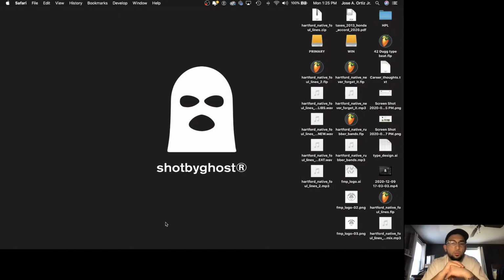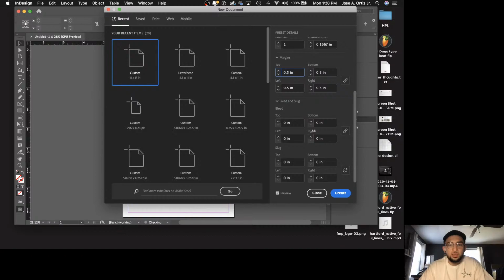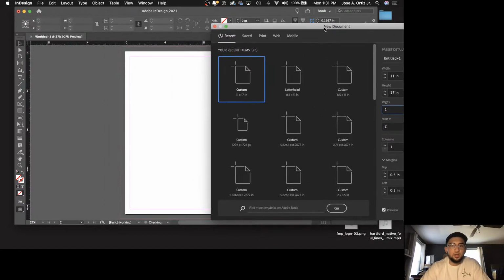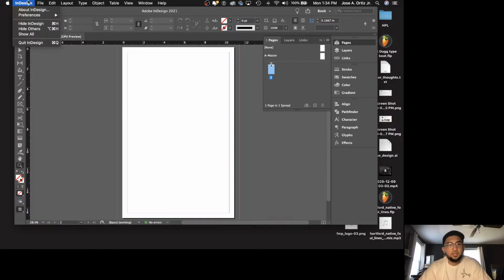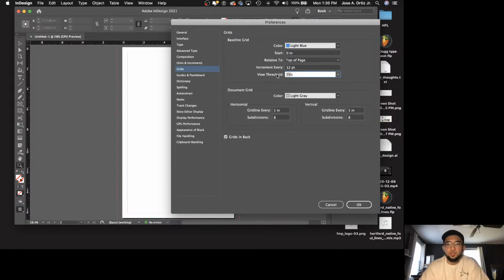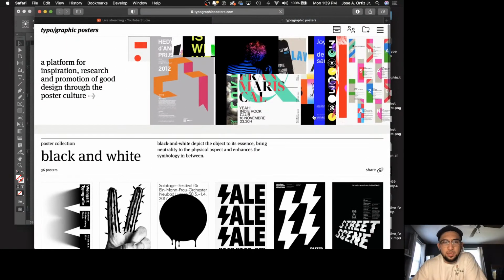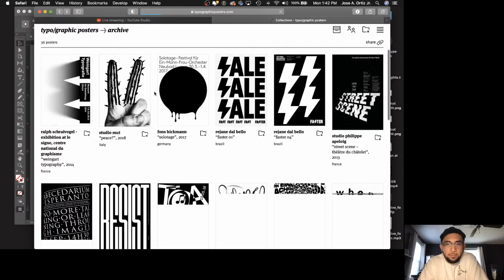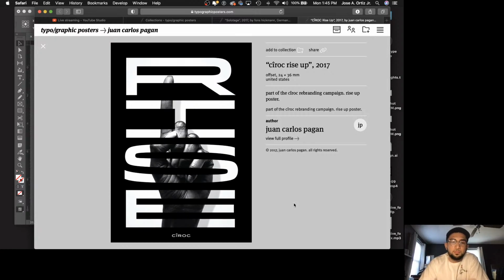Graphic Design with Jose (Poster Design 001 Pt.1)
Hey! Join Jose as he talks through all things design and digital media!